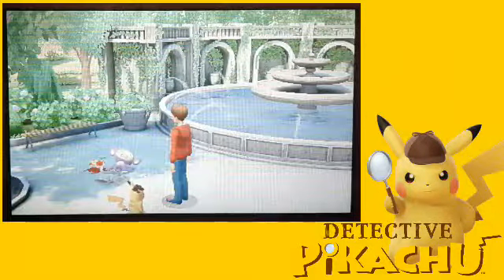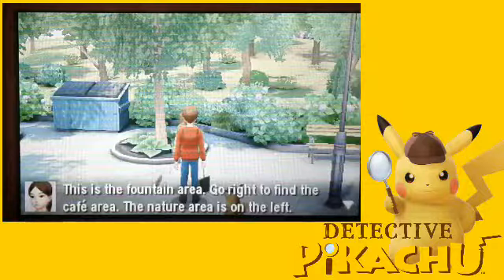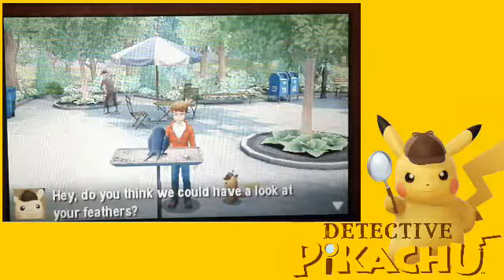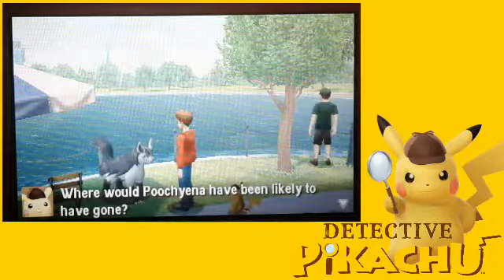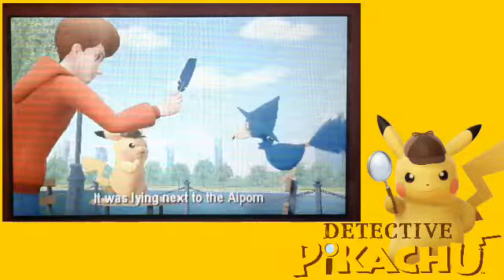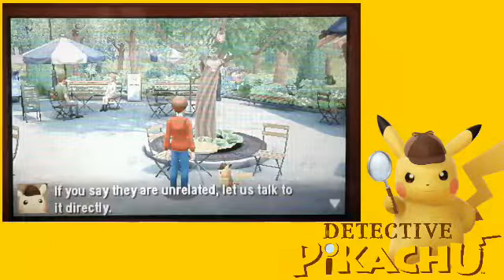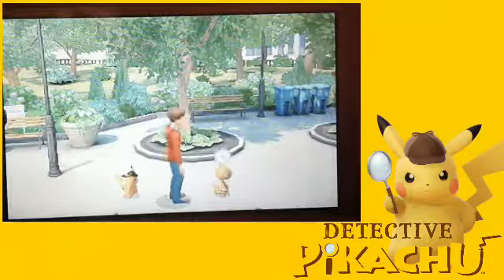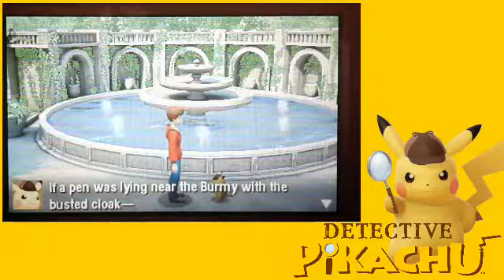Detective Pikachu Episode 2: Our Practice Case